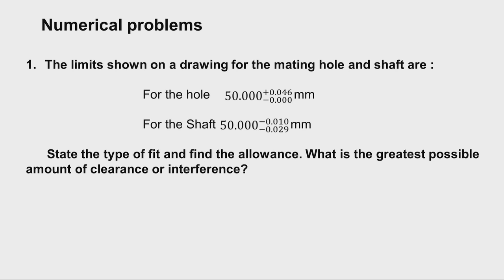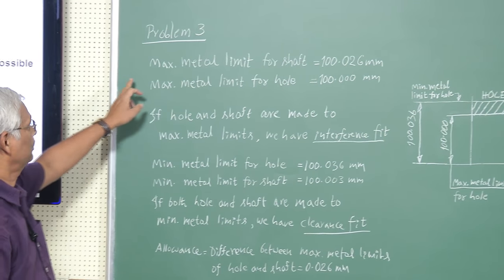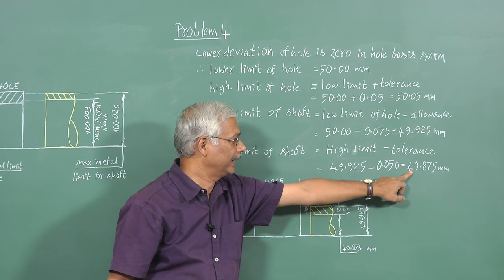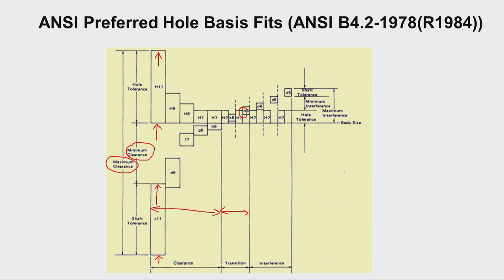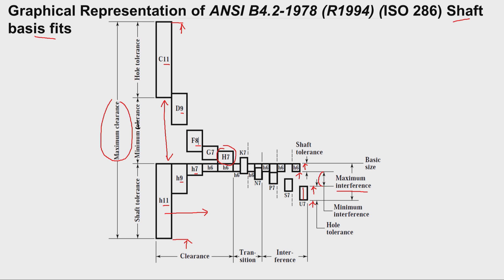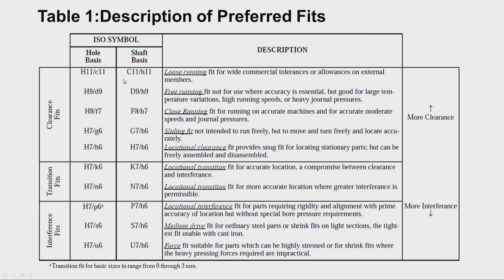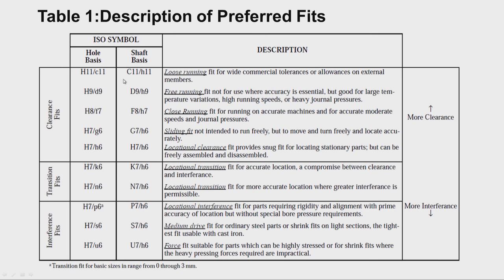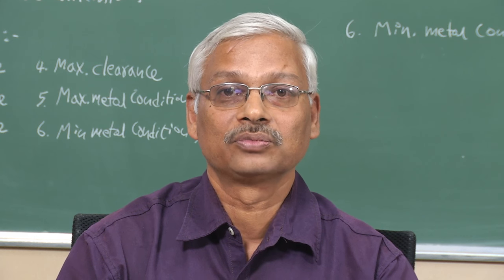Numerical problems on fit and tolerances